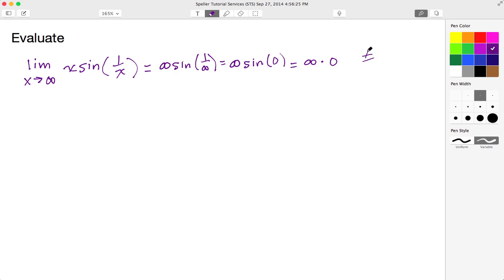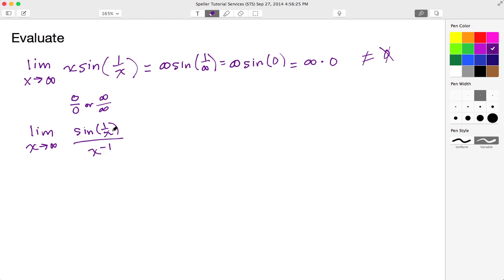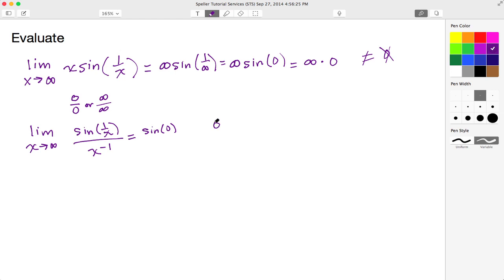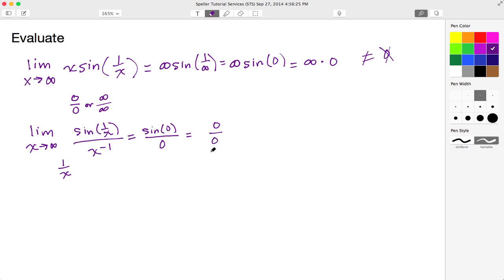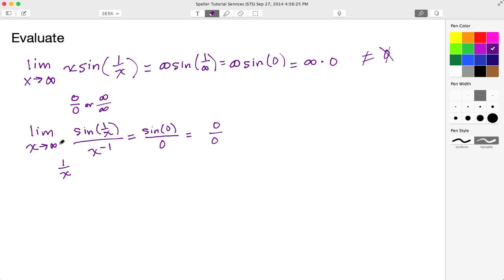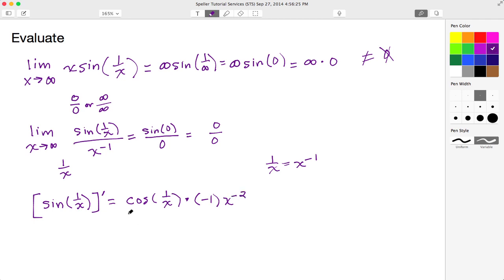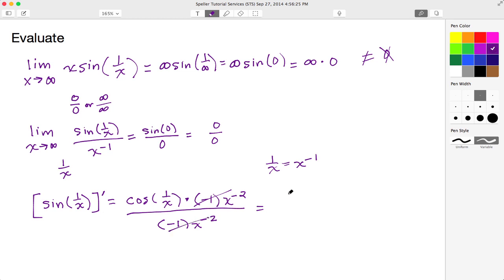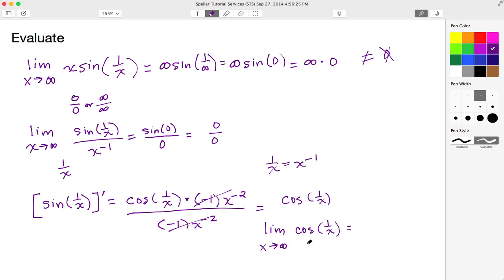How to use L'hopital's rule to find limits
In this tutorial we learn how to use l'hopital's rule to find limits.  L'Hopital's Rule is needed evaluate the limit of a function when direct substitution results in the indeterminate form of infinity times 0.  Rewrite the function so that a different indeterminate form is created and then L'hopital's Rule can be applied.

Virginia Standards of Learning(SOL) APC.2

Virginia Standards of Learning(SOL) APC.8